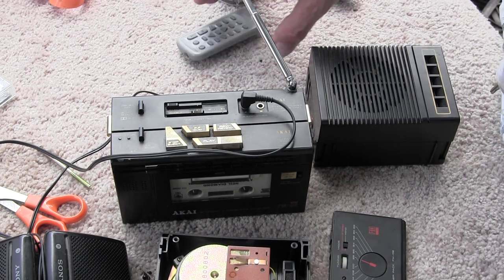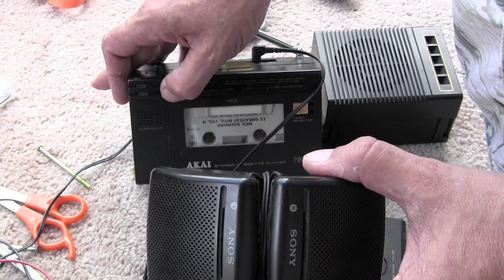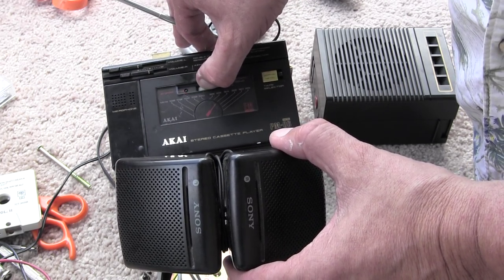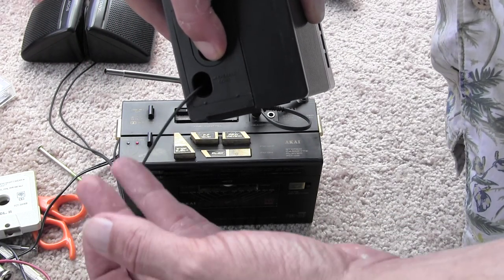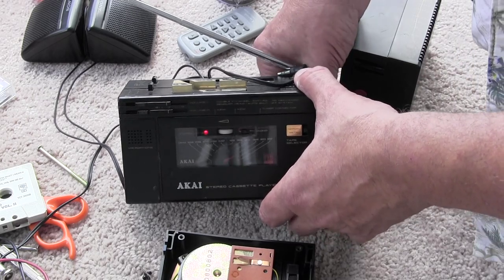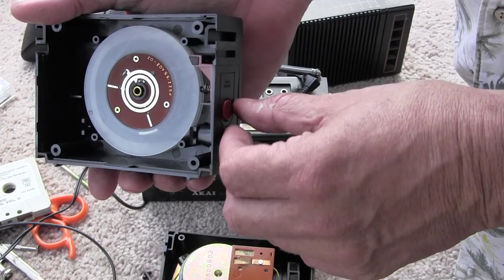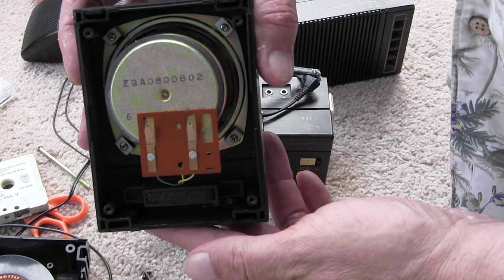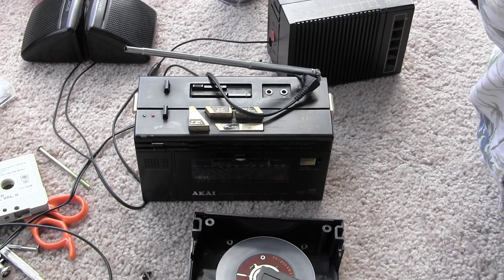Akai PM-06 Mini Boombox Walkman Cassette Tuner inside convertible Need Speaker Homage John Edward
22 June 2013 I made this video but never uploaded till today 20 January 2015
00100 Akai PM-06 Mini Boombox Walkman Cassette Tuner inside convertible Need Speaker Homage JohnEdward
Read Links Please:
AKAI PM-06
Google; john edward walkman collector obituary -
John Edward Lydle, Jr., age 56, passed away suddenly on December 7, 2013 in Pompano Beach, Fla.
 He was an avid collector, owning the largest walkman collection in the U.S.
I also Knew and had conversations - not in any online forums - with John about walkmans.
JohnEdward's youtube account is ( The71Roadrunner ) cause he liked cars too.
Started by  JohnEdwardFlorida , Nov 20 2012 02:11 AM